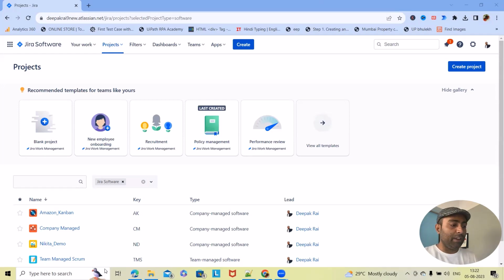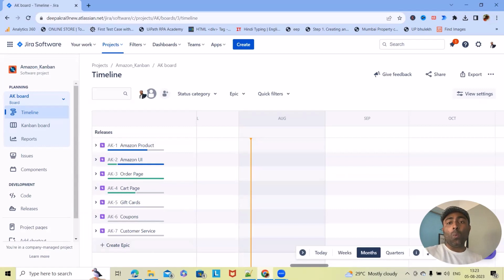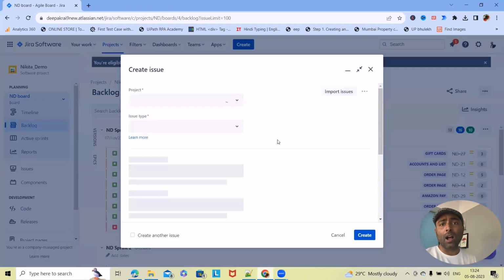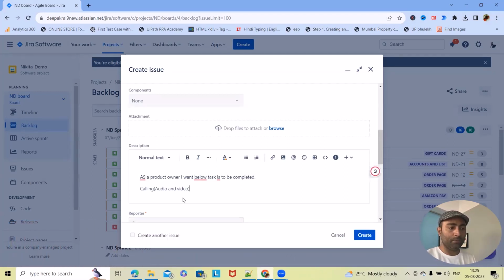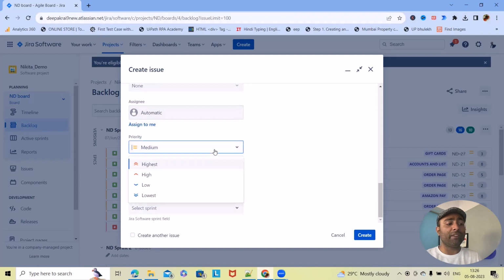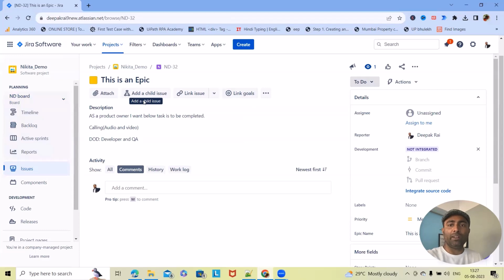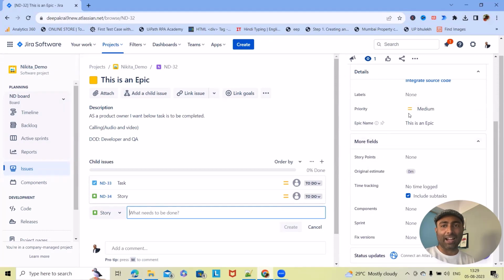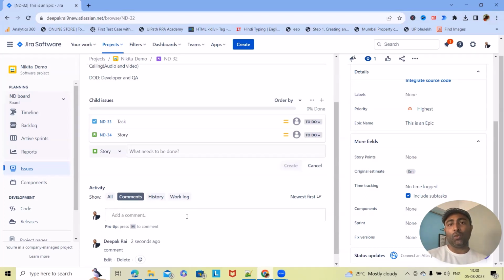Mastering Jira Epics : Your Guide to Effective Project Organization | Jira Epic Best Practices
Epics are essential for organizing your work and breaking down complex projects into manageable chunks. An Jira epic is a high-level work item that represents a large task or a project milestone. It helps you break down your project into smaller, more manageable pieces. Atlassian jira gives the flexibility to customize epic according to our need.

In This video we cover:
1. Understanding Epics in Jira
2. Navigating to the Epic Creation
3. Creating a New Epic
4. Filling in Epic Details
5. Associating Issues with the Epic
6. Setting Epic's Priority and Assignee

Refer our Latest Jira Course Material dedicated for Scrum Master and Project Managers: